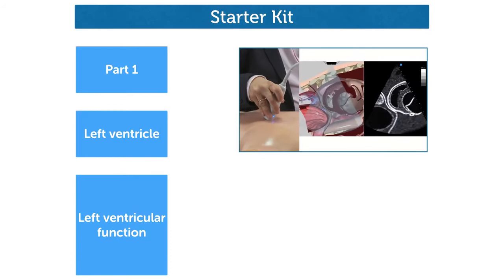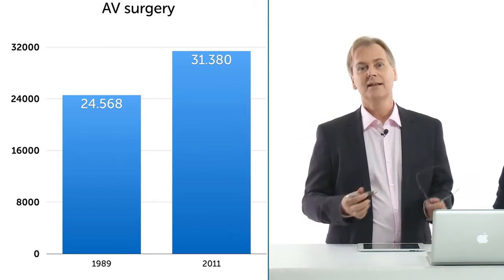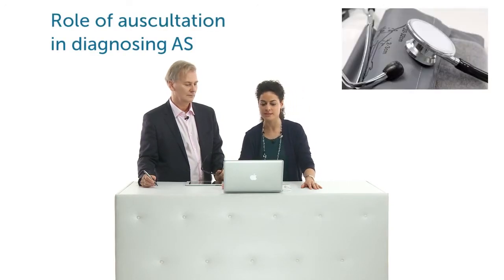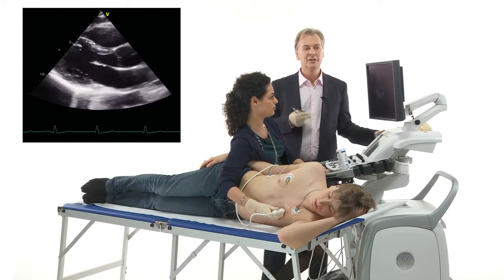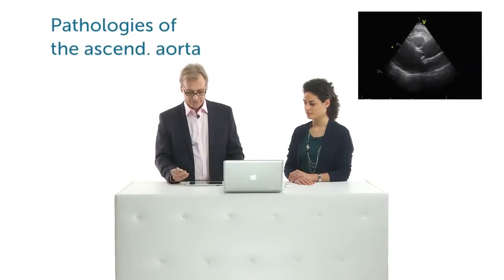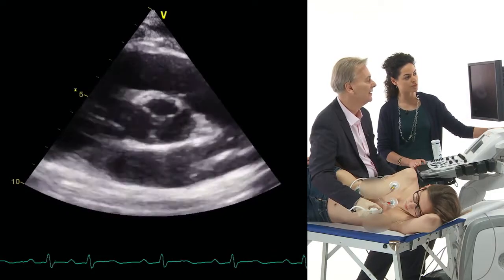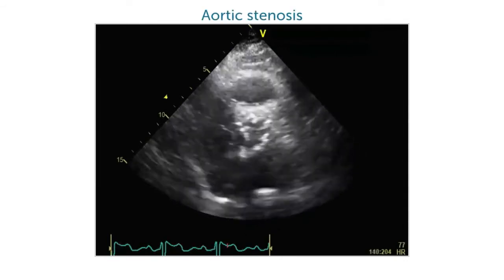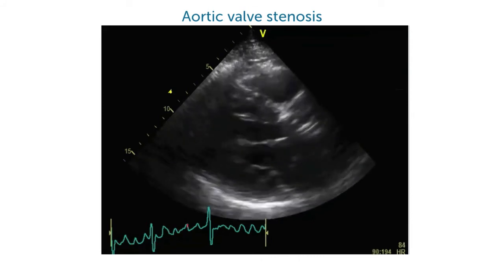Siêu âm tim cho bs mới làm, phần 2